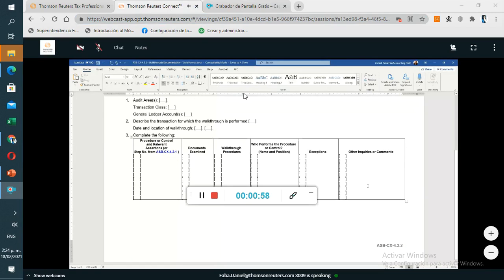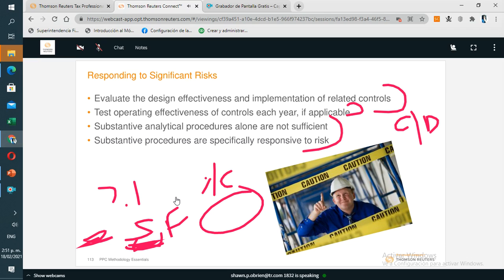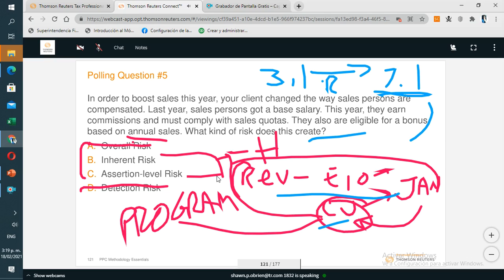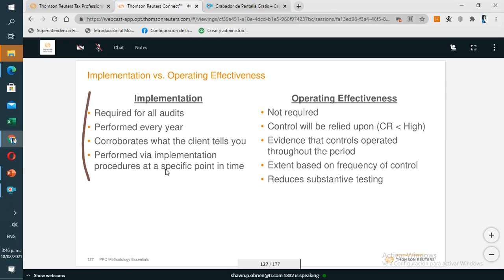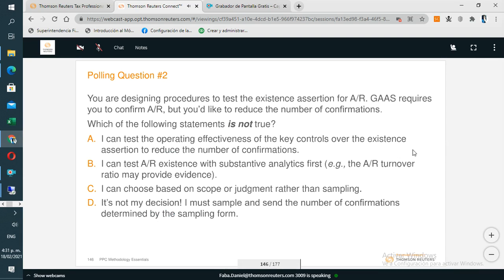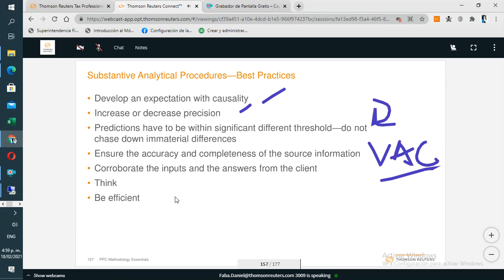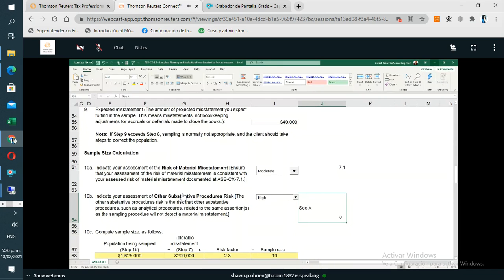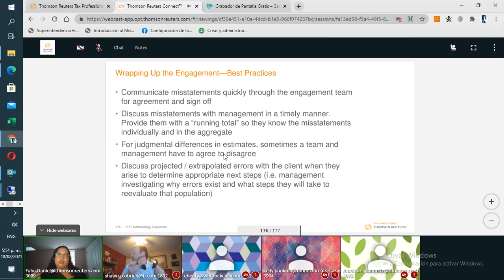PPC Part 2